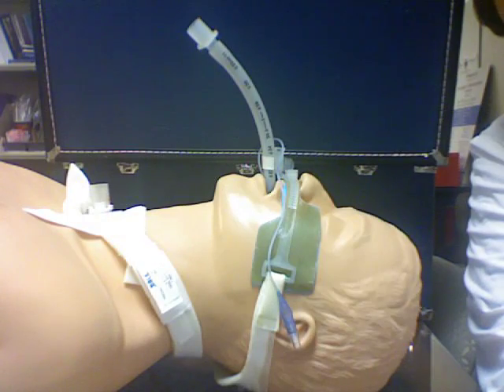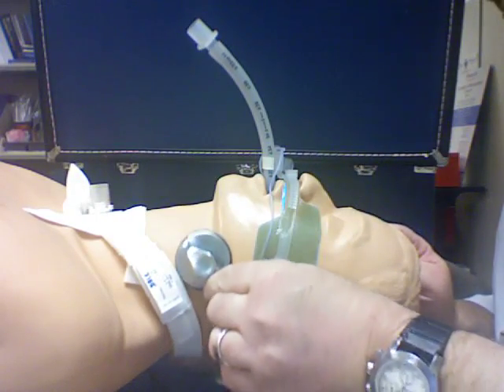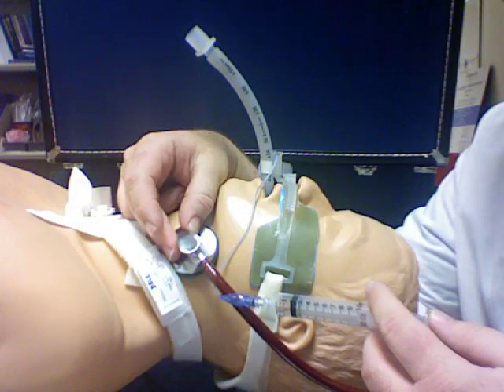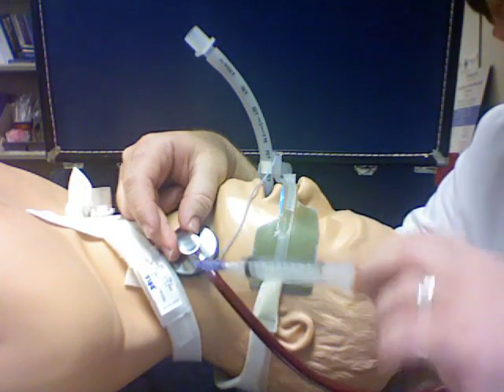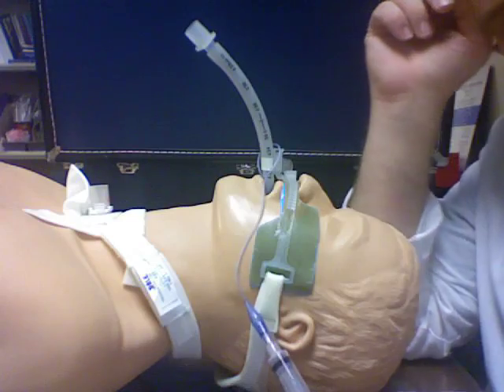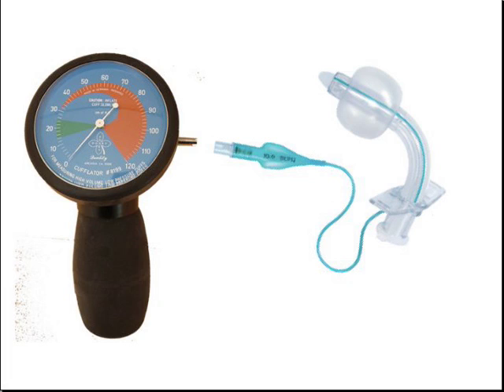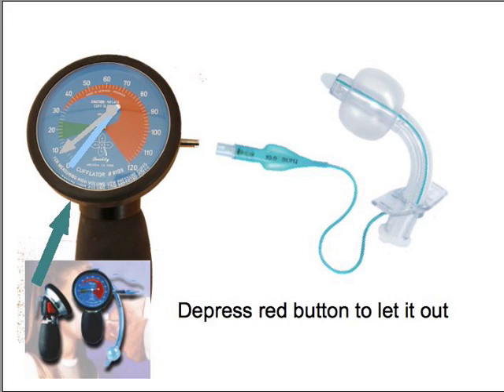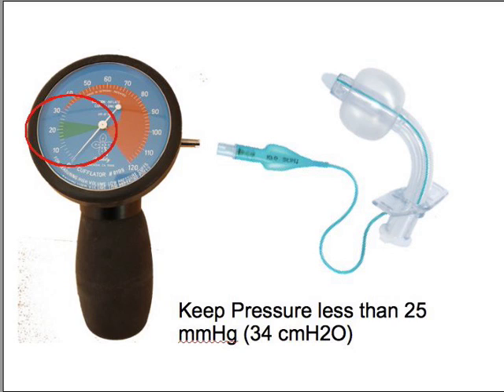Cuff care for ETT/Trach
Cuff pressure or minimal leak technique needed to insure proper cuff inflation.